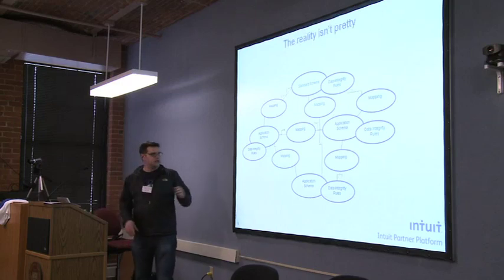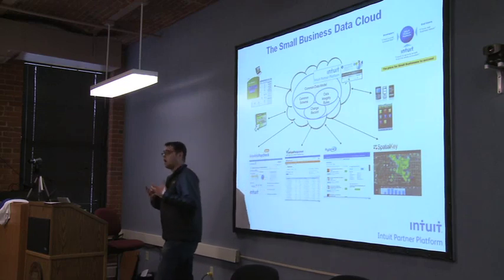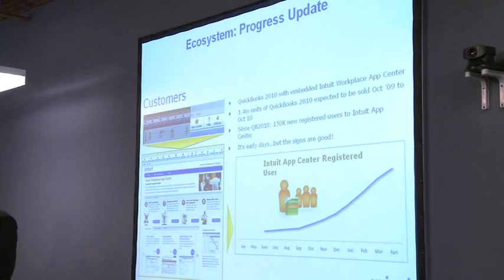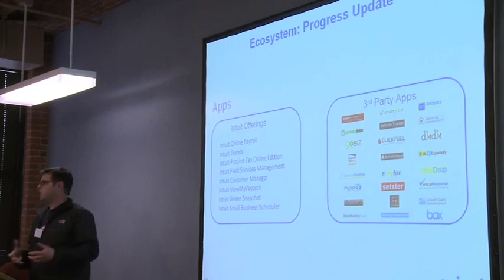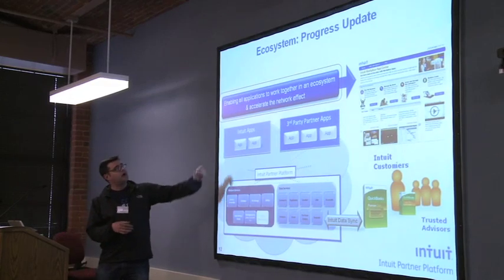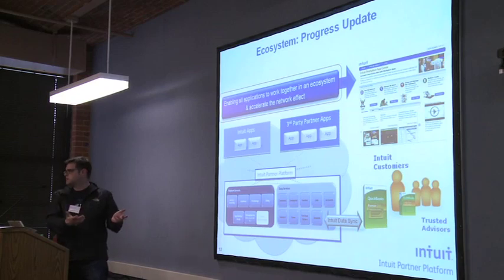Intuit Partner Platform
In this video Alex Barnett talks about Intuit Partner Platform as it relates to cloud computing. It is the second of five Lightning Talks from CloudCamp 2010 at Springfield Technical Community College's Andrew M. Scibelli Enterprise Center. CloudCamp 2010 is an unconference focused on cloud computing.